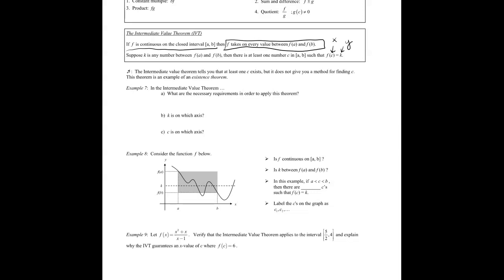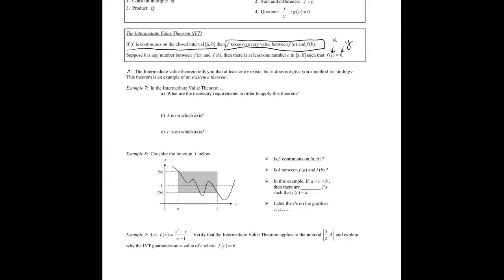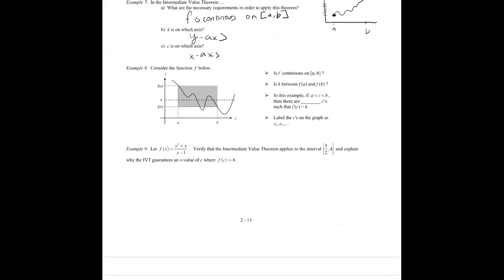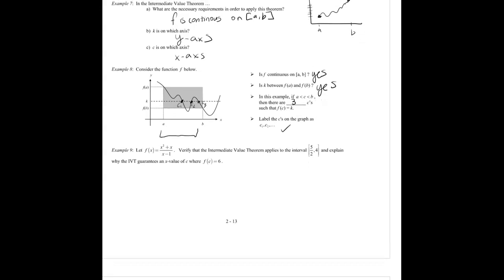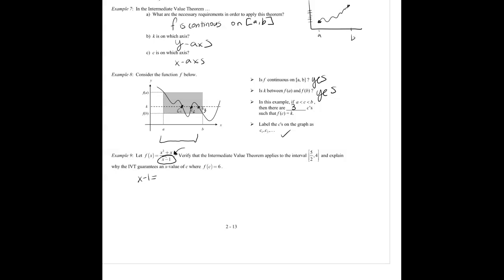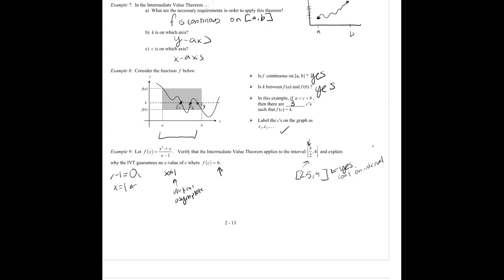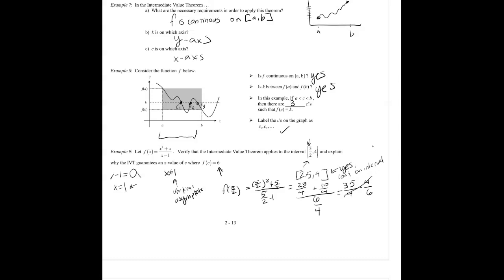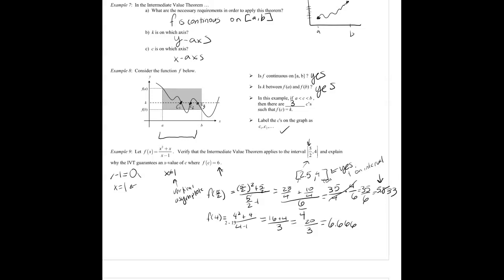Calculus 2.3 part 5